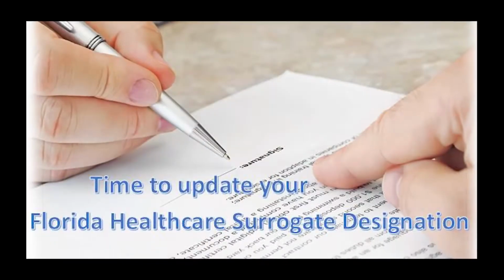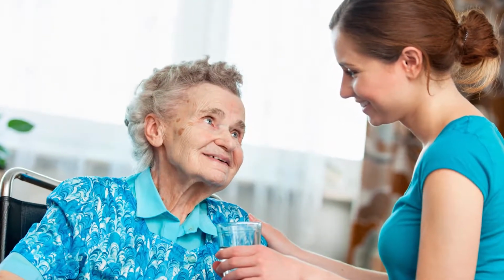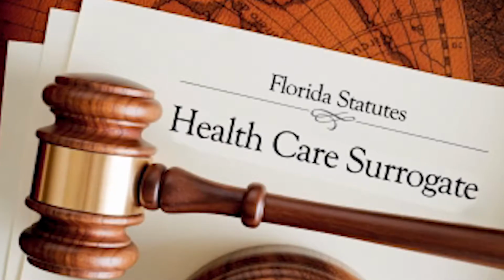4 10 11 Legacy Advance Directives Month